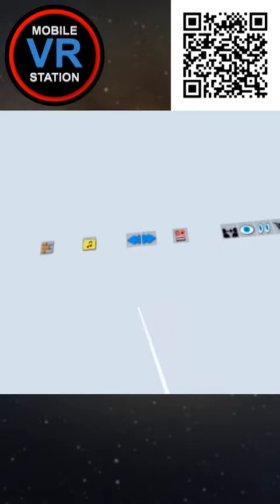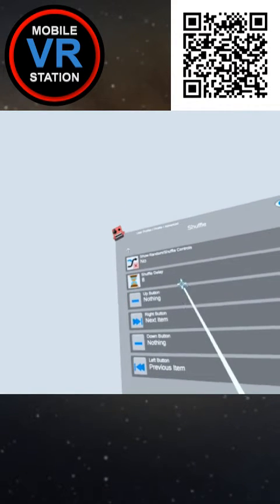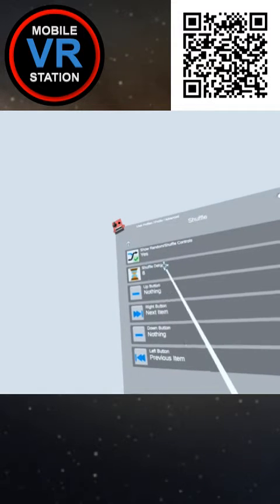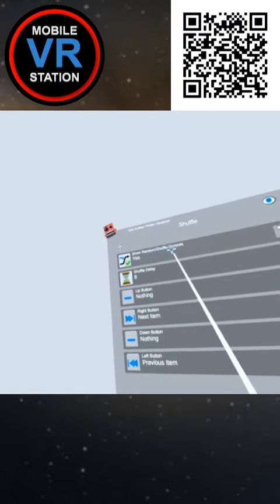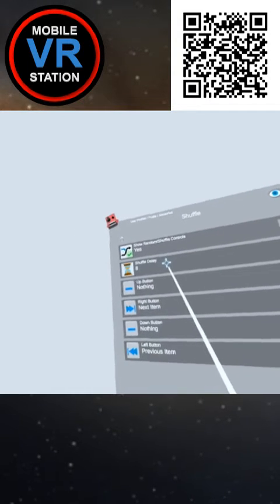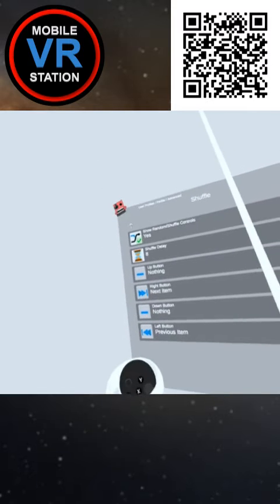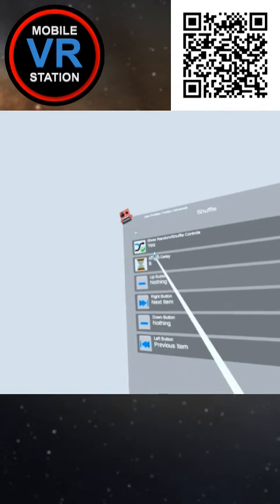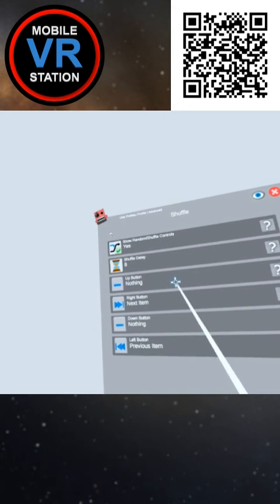How to Shuffle Files in Mobile VR Station Meta Quest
Quick video on how to enable the Shuffle feature on the Quest version of Mobile VR Station